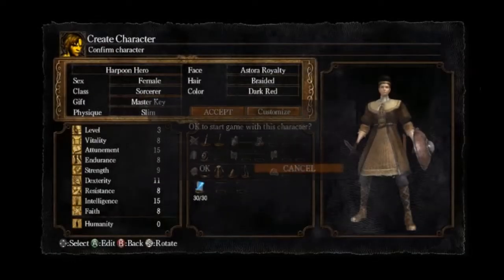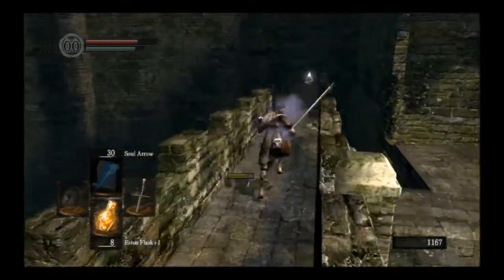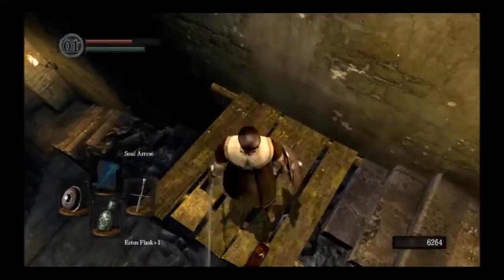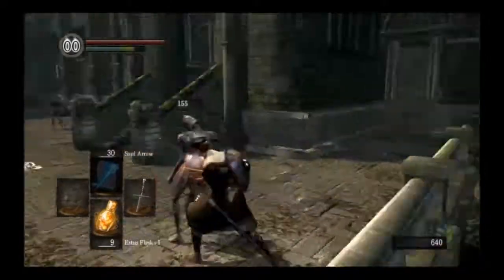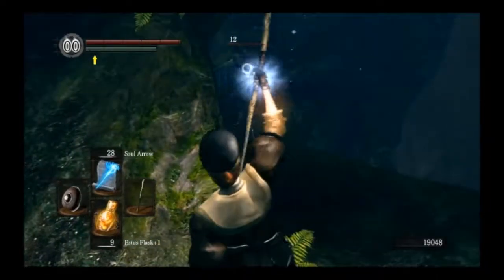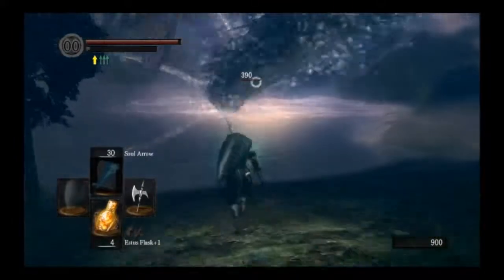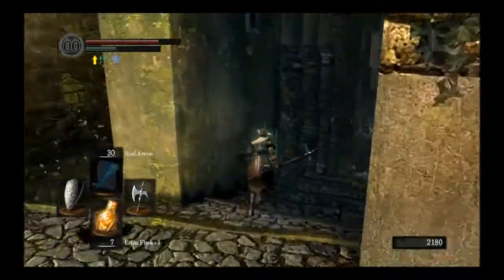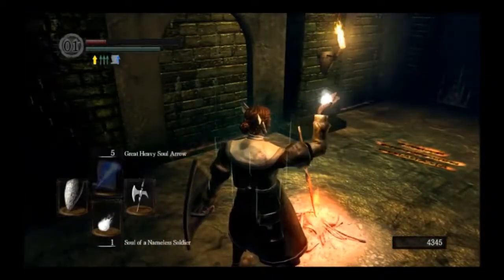Dark Souls- Brother Cloud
This Dark Souls run is an easy to follow guide for new players who want to blaze through and complete it quickly before playing Dark Souls 2. So I picked Sorcerer and it focuses only on PvE. You do not have to follow all of this and I only get useful items, I do not explore every area. Personally I recommend exploring and enjoying it but some players want to see what the dealio is before DS 2. This is also a good run through for PvE, using effective methods to take out bosses. Also a few people at my uni have just started so this is also to assist them.